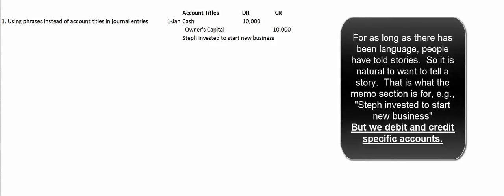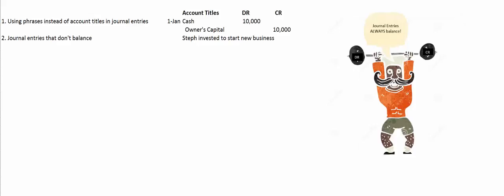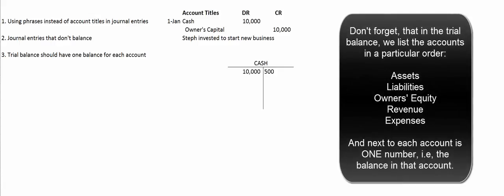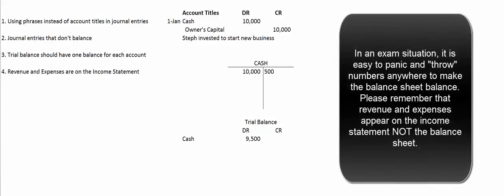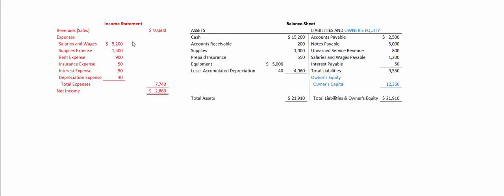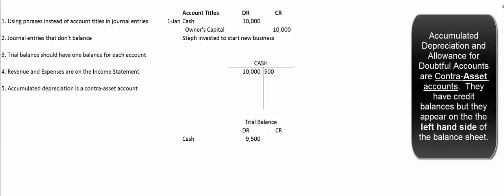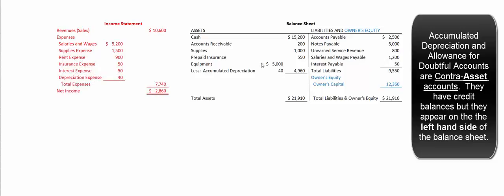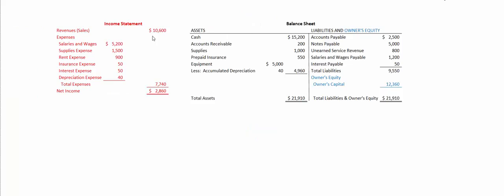Six Mistakes to Avoid